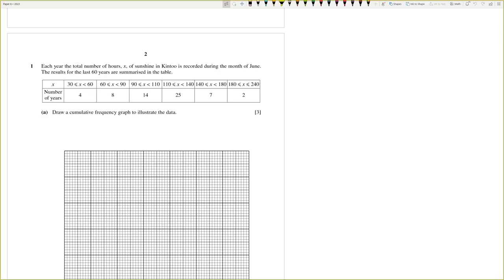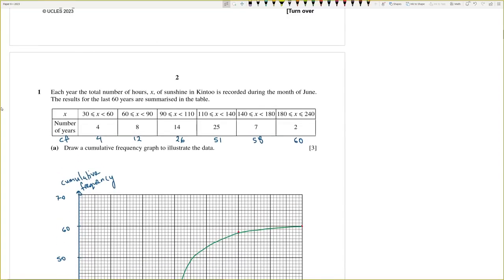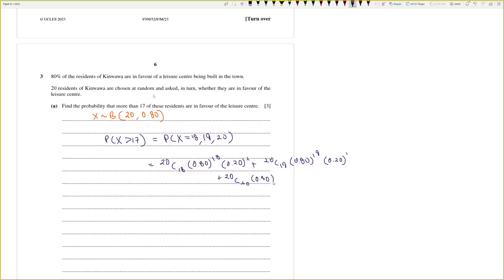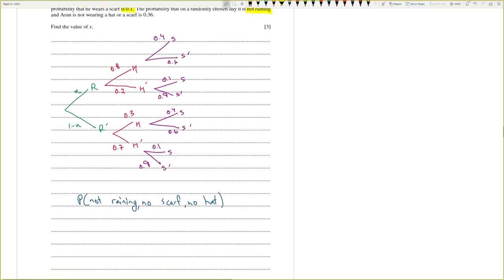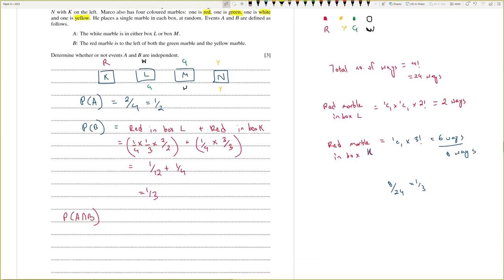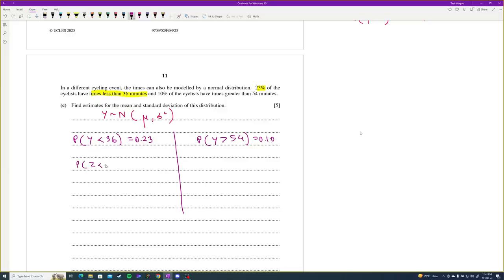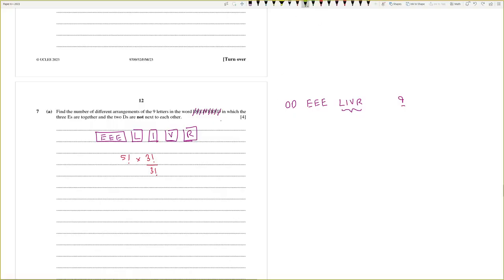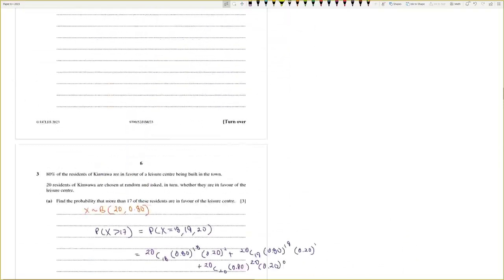9709/52/F/M/23 | A LEVEL MATHEMATICS 9709 S1 PAPER 5 | STATISTICS | FEBRUARY/MARCH 2023